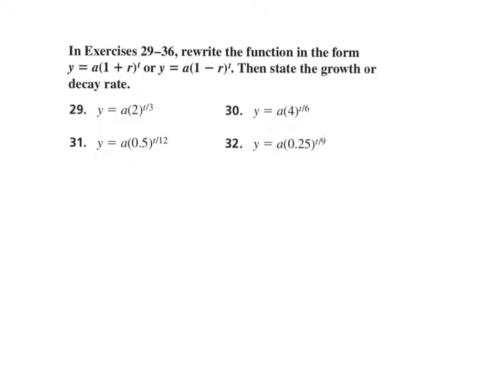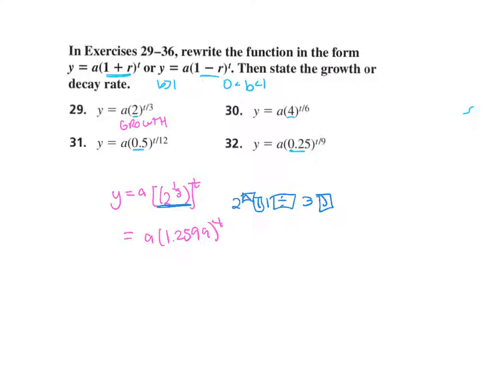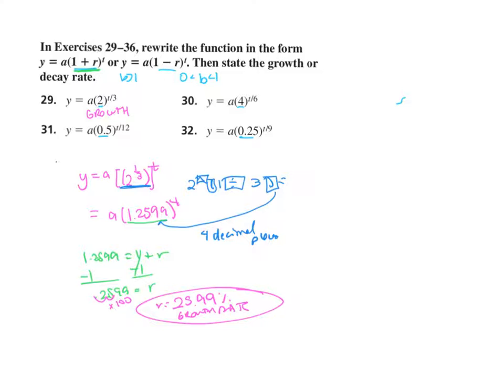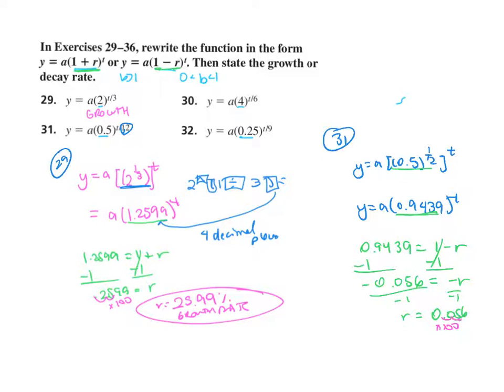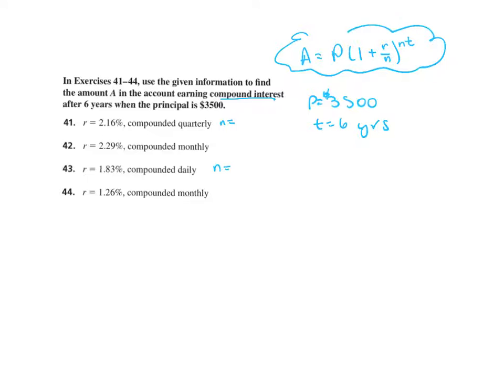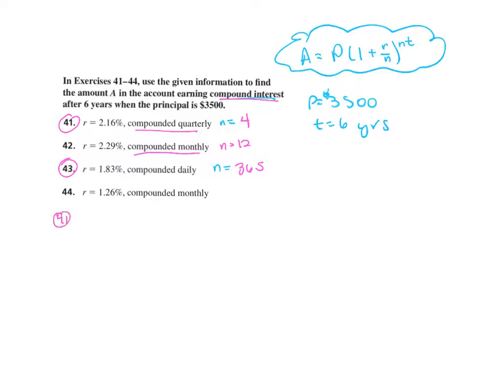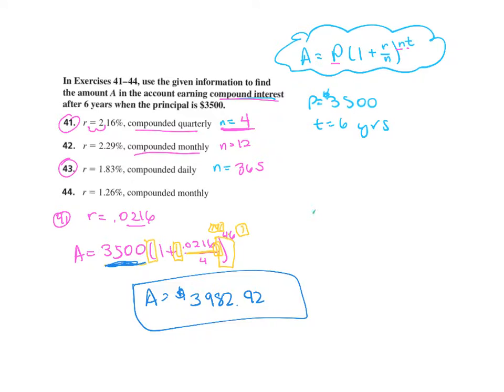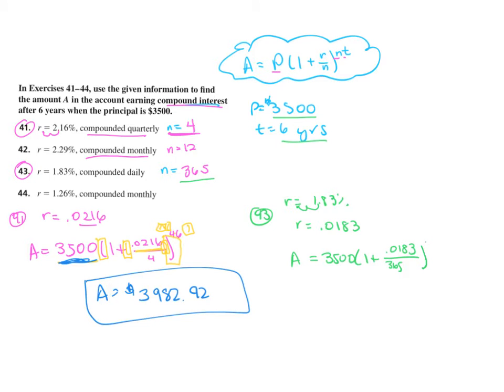HW Help 6.1B Number 29 and 31 and 41 and 43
Algebra 2 Exponential HW Help